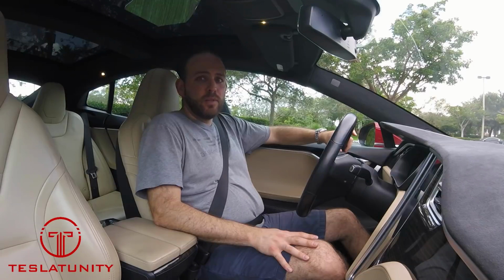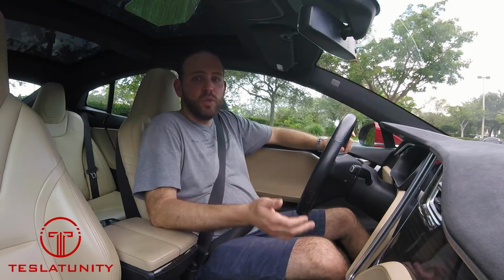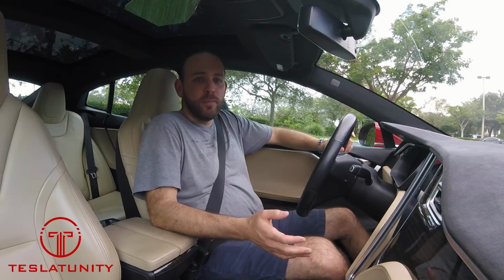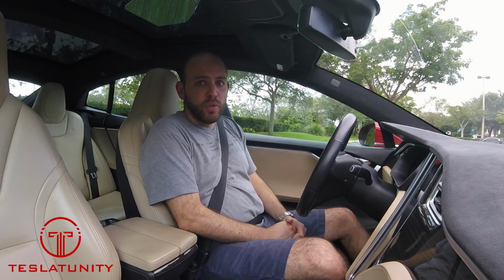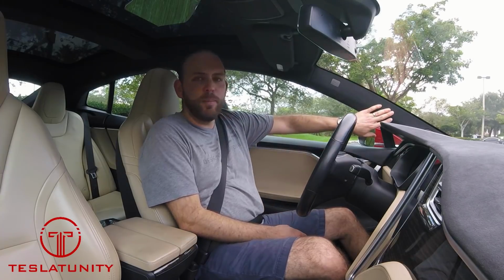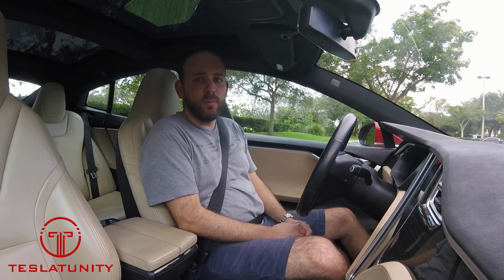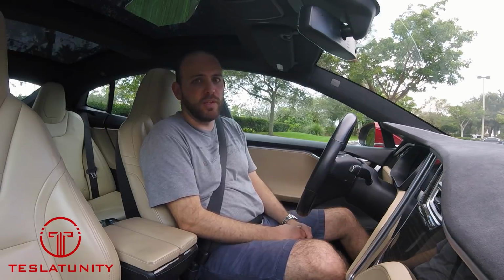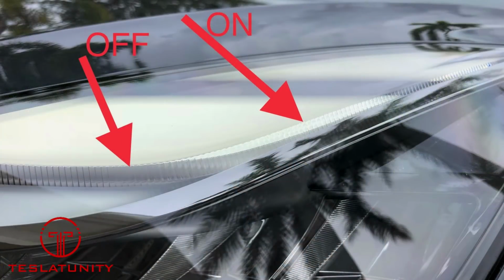7 Months of Tesla Model 3 Service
Buying a new Tesla Model S, 3, or X?
Alternately, you can give this code (michael34469) to your Tesla sales advisor.

Check out Abstract Ocean for great Tesla accessories like our favorite, the Tesla “T” Puddle Lights

Want to charge your phone wirelessly in the Model 3?  Here are the 2 charging pads that we recommend:

*SanDisk 64GB USB Flash Drive
*USB 3.0 Y-Splitter

Here is a list of the other accessories that we have and love for our Model 3’s:
*Aluminum Pedal Covers
*Center Console Organizer
*Center Console Wrap

Have kids and want to protect your seats?
For backless booster seats we use
For full car seats we use

I wash our cars every weekend and enjoy doing so with very little water, no mess, and from the comfort of my garage using the following products:
*Adam's Tire Dressing Applicator
*Chemical Guys Fluffer Miracle Microfiber Towel
*Chemical Guys Glass Towel
*Chemical Guys Professional Microfiber Towel
*Chemical Guys Workhorse Microfiber Towel
*Optimum Instant Detailer & Gloss Enhancer
*Optimum No Rinse Wash & Shine
*Optimum No Rinse Wash & Wax
*Optimum Opti-Bond Tire Gel
*Optimum Opti-Clay
*Optimum Opti-Clean
*Optimum Opti-Glass Clean & Protect
*Scott Multi-Purpose Shop Towels
*Stoner Invisible Glass

Want to learn about the two-bucket method and Optimum No Rinse (ONR)?  Check out these videos (note they are older and I will aim to update them with better A/V at some point):

Curious what it takes to make content on YouTube?  You can start with a good smartphone and grow slowly from there.  Here is all of my gear:
*Apple iPhone X
*Camtasia 2018
*Gator Frameworks Mini Tripod Mic Stand
*GoPro HERO Session
*JOBY Gorilla Pod Stand
*JOBY Suction Cup and Gorilla Pod Arm
*Neewar 18" Ring Light
*Panasonic HC-V770 Camcorder
*PowerDeWise Lapel Mic
*PowerDeWise Mic Y-Splitter
*Rode On-Camera Mic
*SUMGOTT Condenser Mic
*Zoom ZH1N Audio Recorder